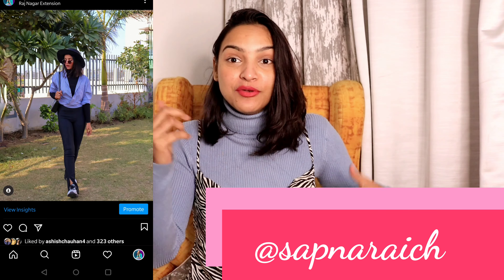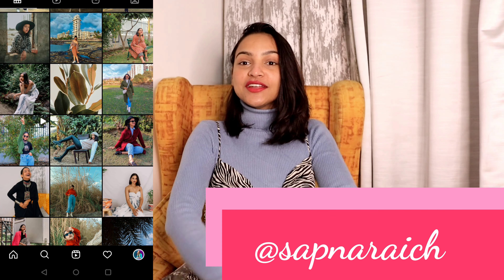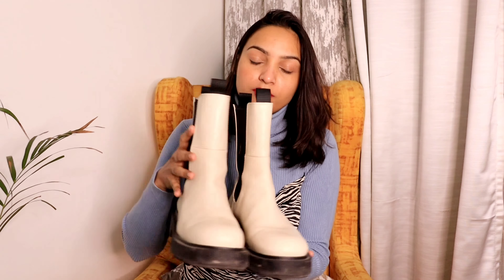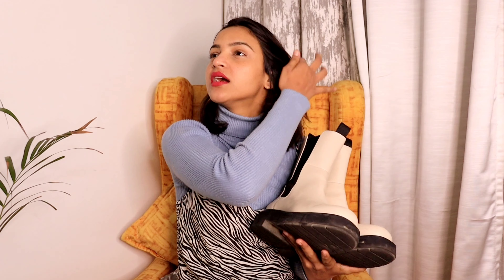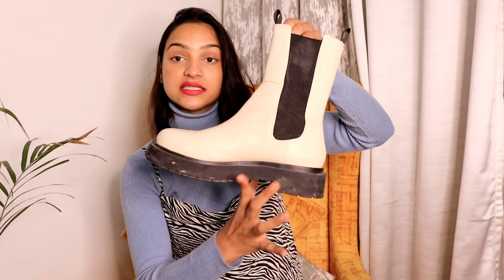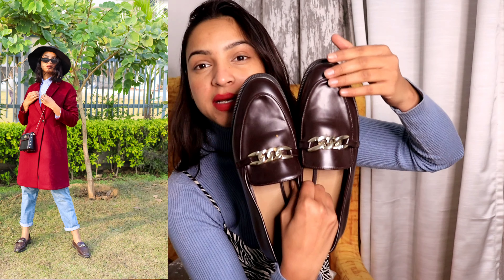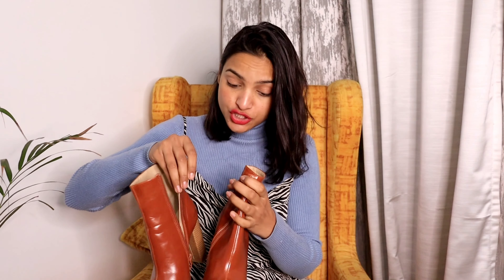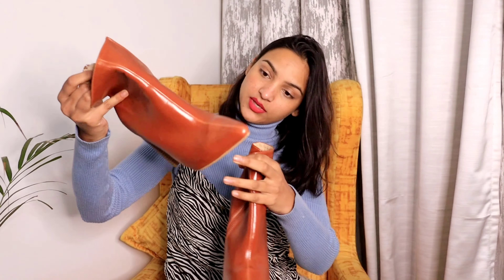MY SHOES COLLECTION 2021